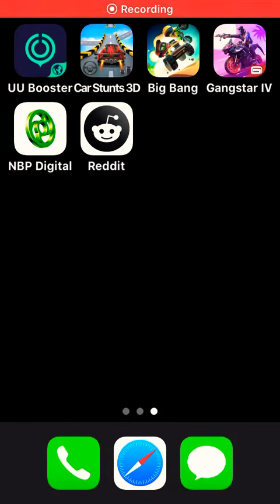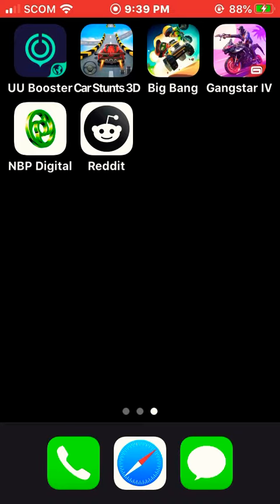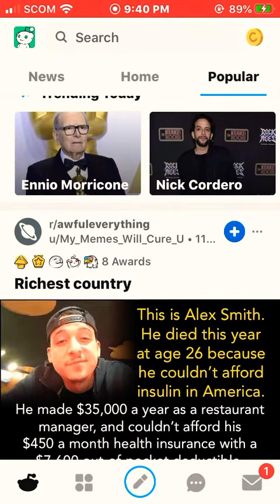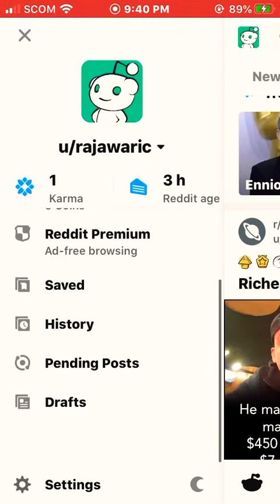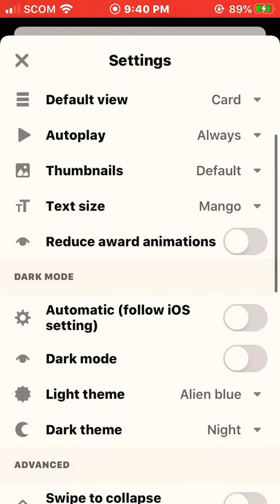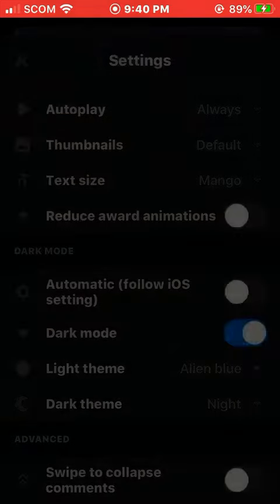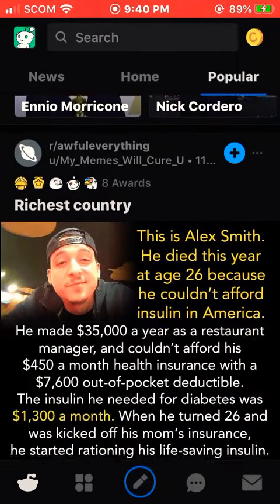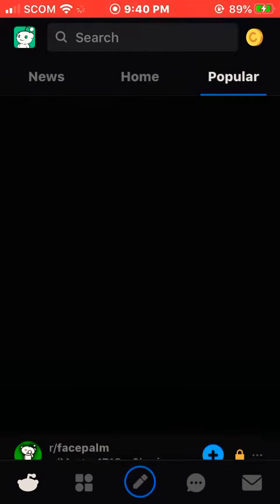How to Turn on Dark Mode on Reddit